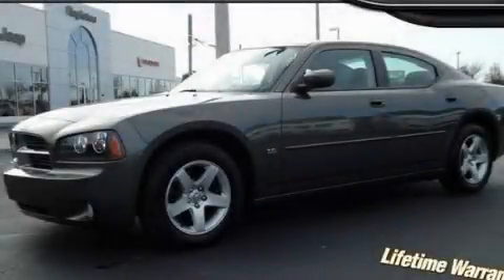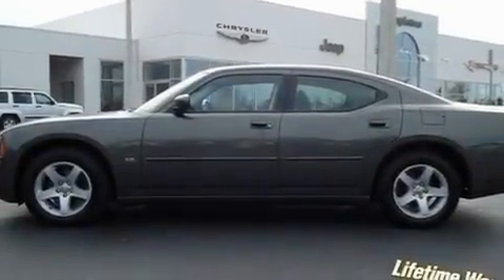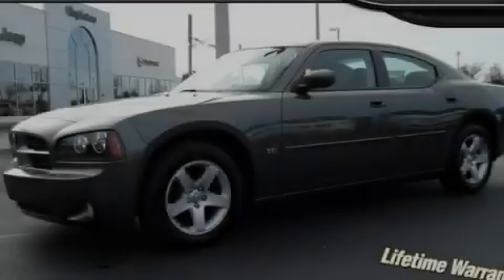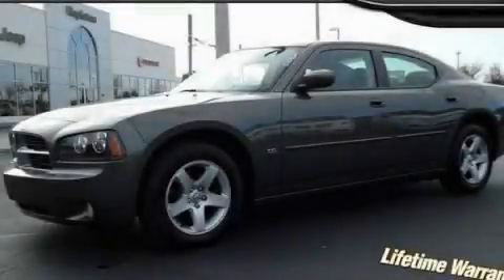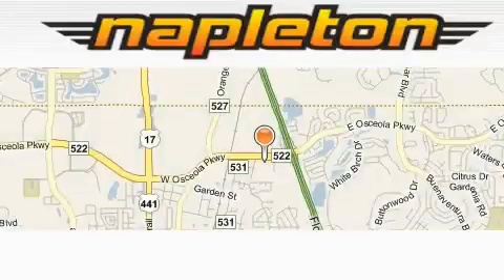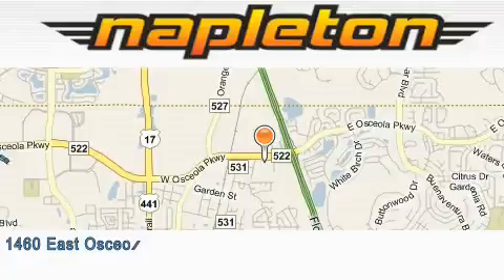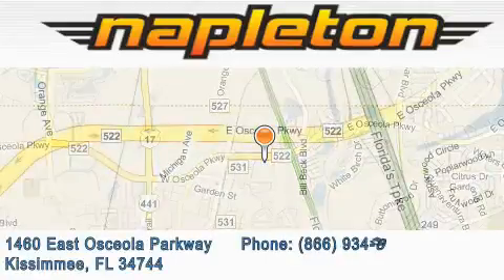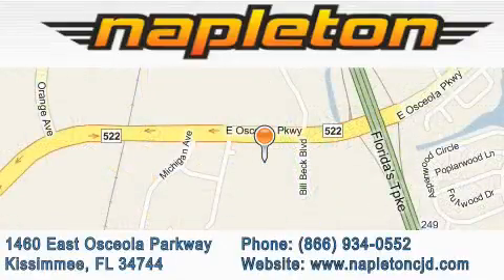2010 Dodge Charger Leesburg FL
Year : 2010

 Make : Dodge

 Model : Charger

 Engine : 3.5L MPI 24-valve HO V6 engine

 Trans . : Automatic

 Exterior : Gray

 Miles : 37,436

 Interior : Other

 1460 East Osceola Parkway

 2010 Dodge Charger Kissimmee FL